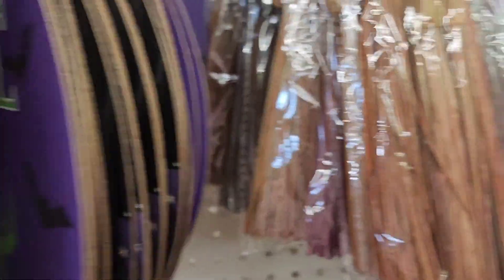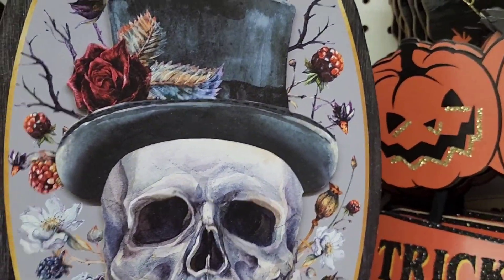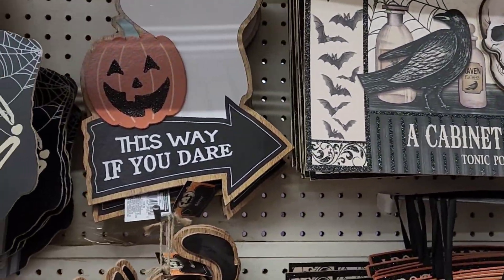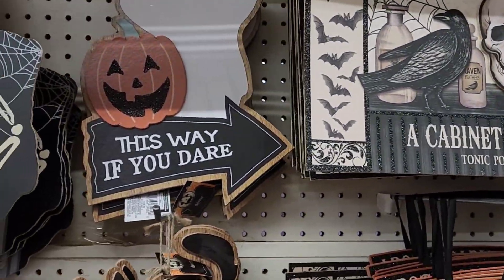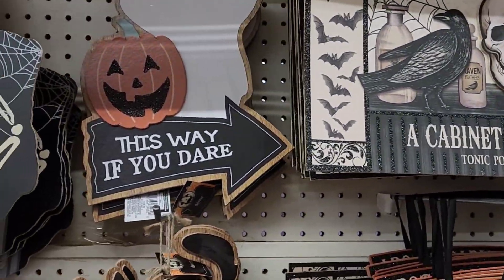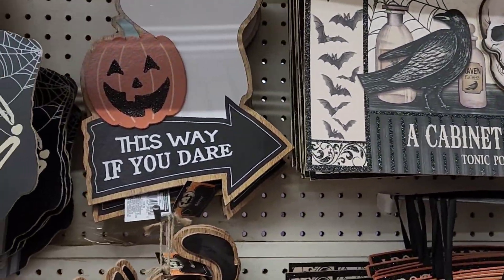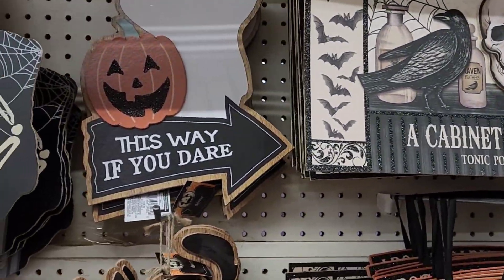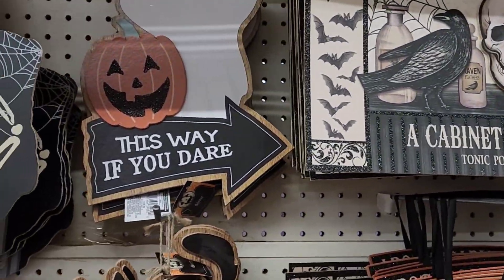SHOCKING DOLLAR TREE BRANDS BEAUTY, FOOD & MORE.RUN DON'T WALK!!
personal care